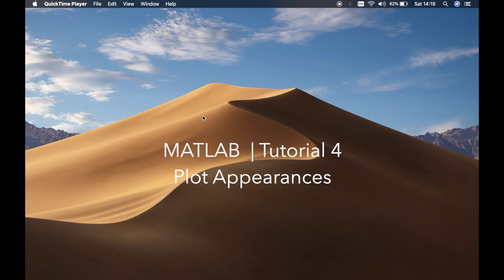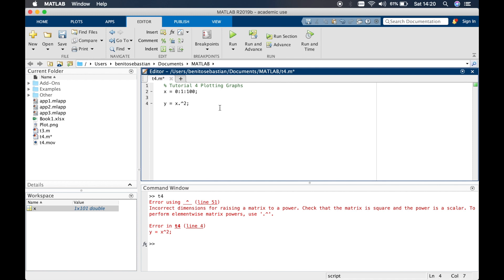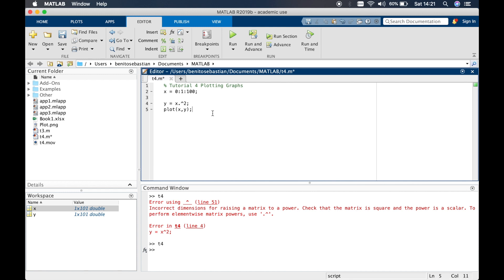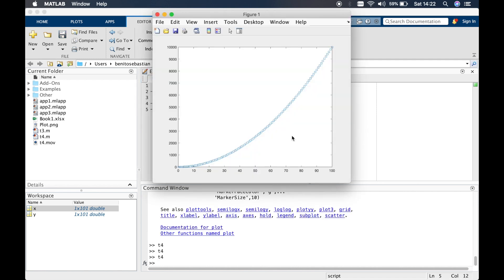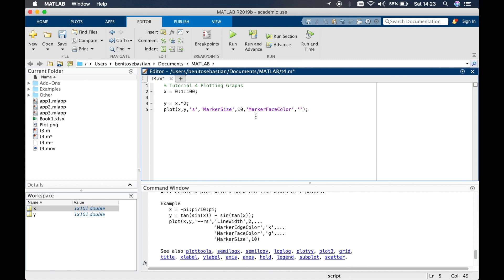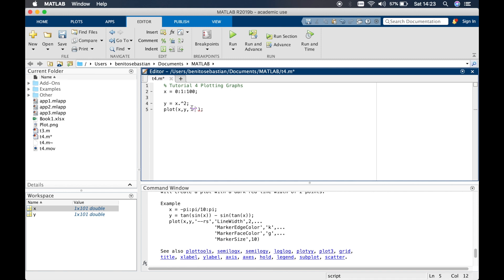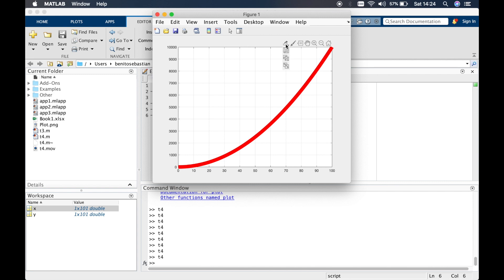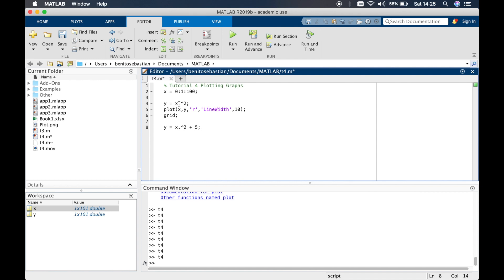MATLAB | Tutorial 4 | Plot Appearances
☑️ In this video:
0:22 Defining the variables
0:49 Element wise calculation